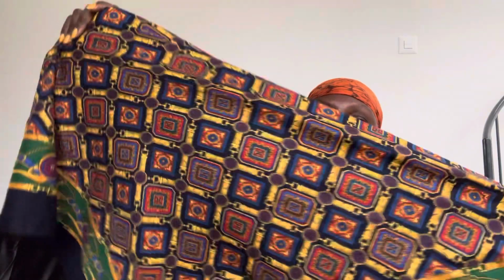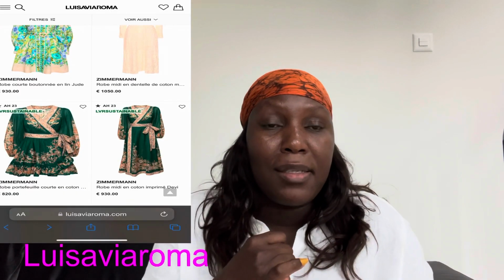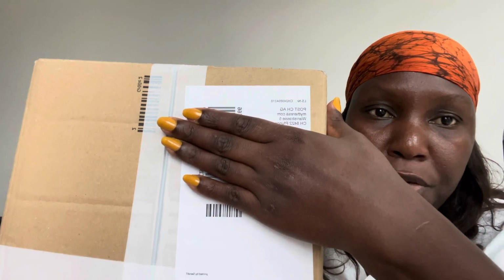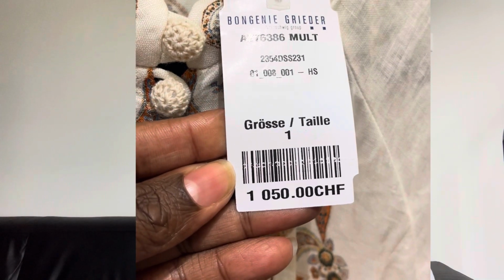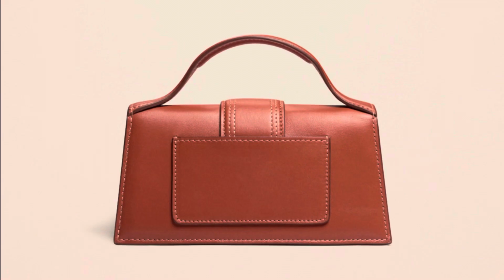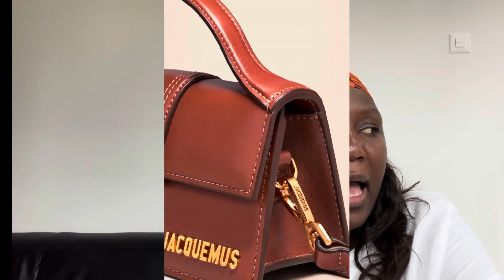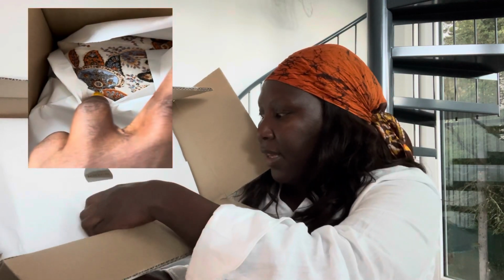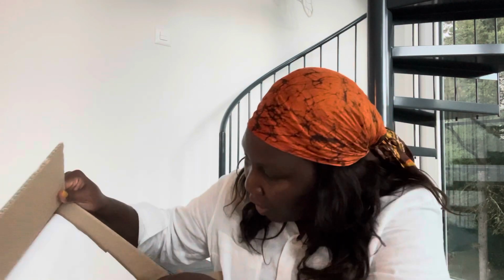MY DREAM DRESS // 👗 FROM ZIMMERMANN // AND WISHLIST